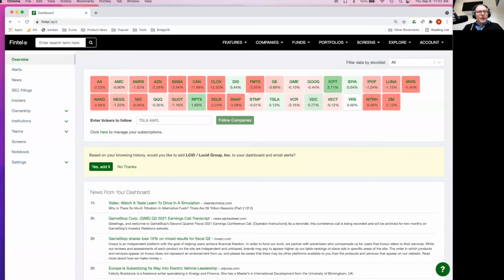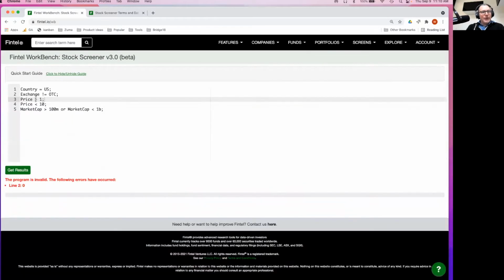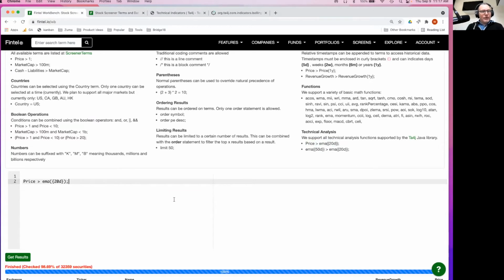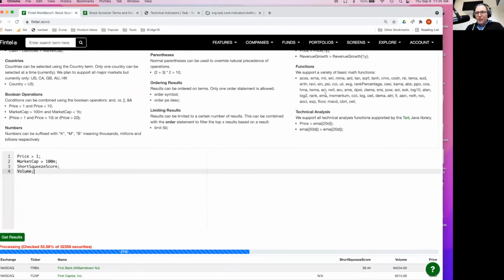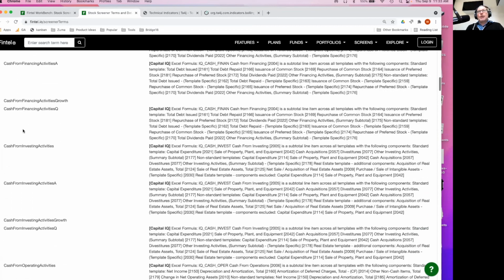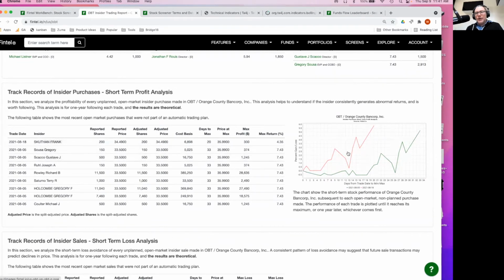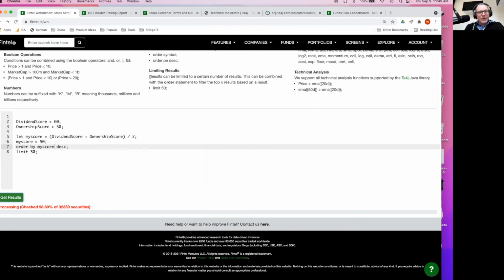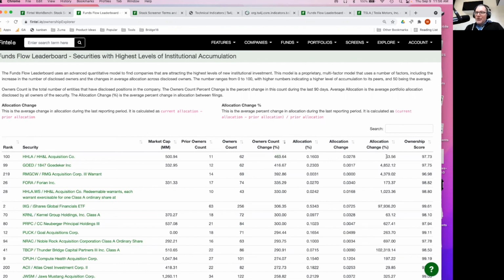Introducing Fintel Workbench - Fintel's Latest and Most Advanced Screening Tool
The Fintel Workbench is Fintel's latest iteration of the stock screener. Tune in to learn about it. Topics include our new Financial Query Language, screening on worldwide securities, factor investing, financial analysis, and technical analysis.